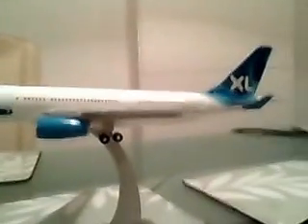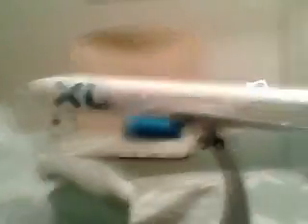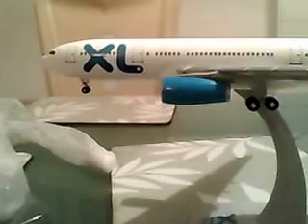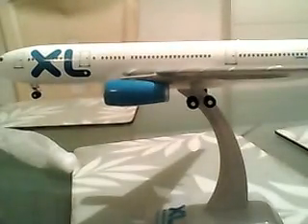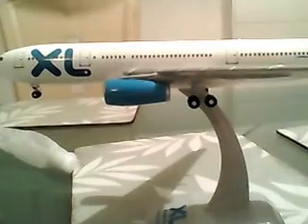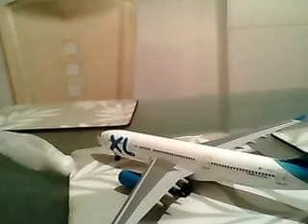Hogan A330-200 XL Airways France Review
Got this for 1390B which is around 27 GBR pounds. Very nice model and the landing gear roll like a dream. I'll be doing a 1:400 collection video in a few days so look out for that.